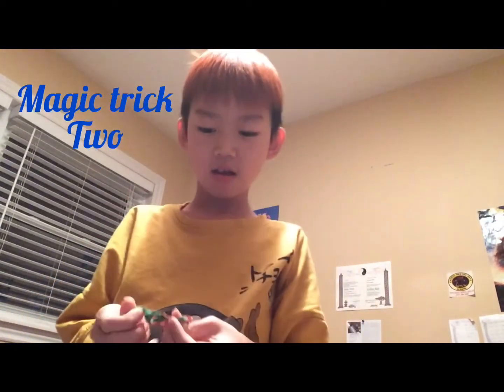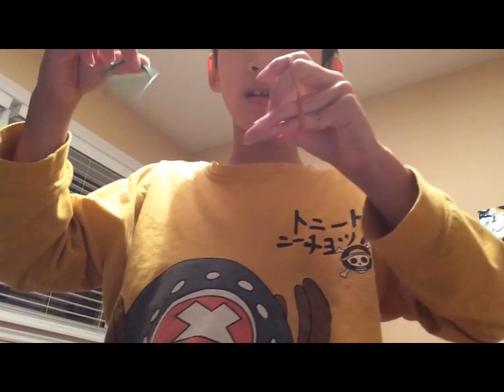Magic tricks but I show you how to do them